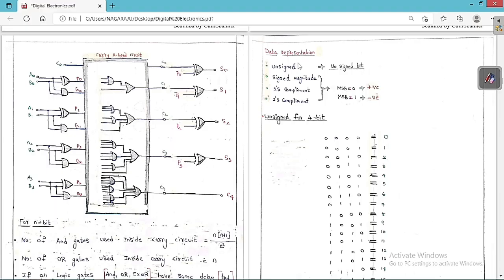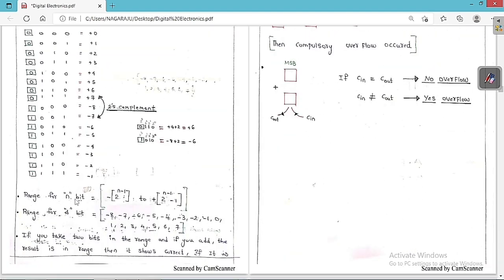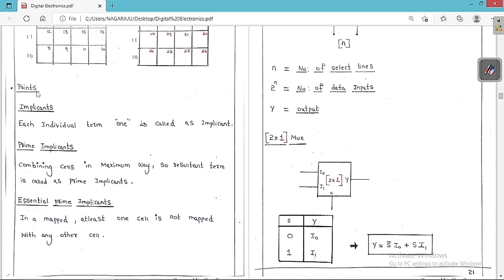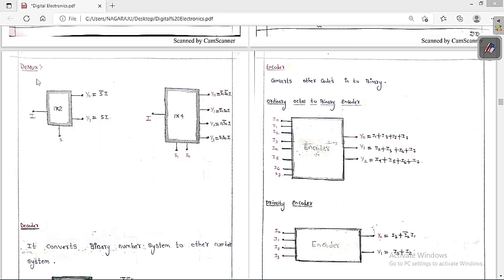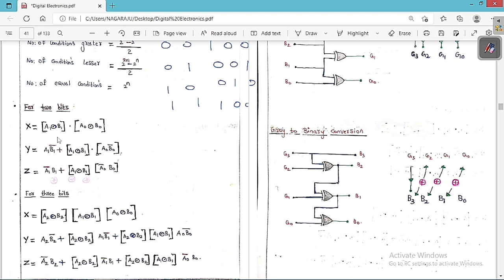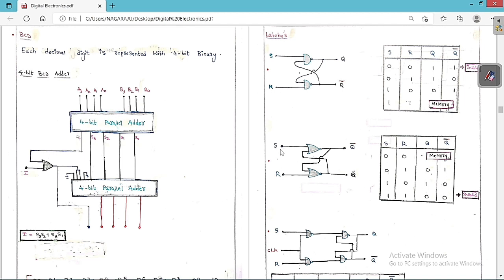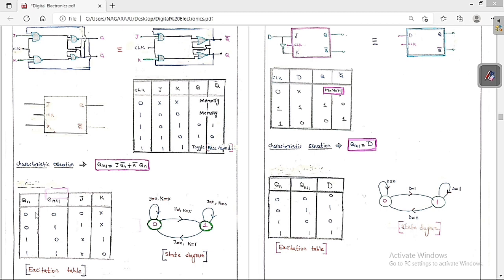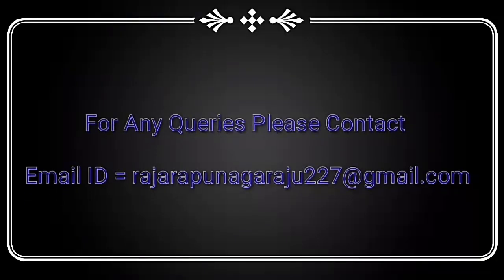Lecture = 2 Digital Electronics Formulas Revision